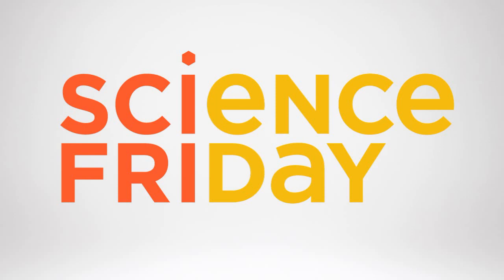Science Friday - Diets, Crowd Physics, Snowflake Citizen Science - Part 1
Earlier this week, hundreds of thousands of revelers huddled together under the pouring rain in Times Square for an annual tradition: to watch the New Year’s ball drop. But once the clock struck midnight, the song was sung, and the loved ones were kissed, all anyone wanted to do was get out of there. The problem? How does a mass of 100,000 people move out of a few square blocks in midtown Manhattan? Luckily, scientists are studying this type of problem. Stanford University professor Nicholas Ouellette joins Ira to discuss the weird world of crowd movement. From low-carb, high protein, calorie counting, there are all sorts of diets that claim to help you lose weight. But how do all of these guidelines affect our metabolism and bodies? A study out in the British Medical Journal found that a reduction in carbohydrates increased energy expenditures. Endocrinologist David Ludwig, an author on that study, talks about the role carbohydrates, fats, and proteins play in regulating our metabolism and how we might rethink our calorie counting. Plus: Lake Tahoe scientists are enlisting local citizens to better understand winter storms. Capital Public Radio's Ezra David Romero joins Ira in the latest edition of The State Of Science. And FiveThirtyEight's Maggie Koerth-Baker tells Ira about China's Chang'e-4 mission and other top science stories in this week's News Round-up.

Covering everything about science and technology -- from the outer reaches of space to the tiniest microbes in our bodies -- Science Friday is your source for entertaining and educational stories and activities. Each week, host Ira Flatow interviews scientists and inventors like Sylvia Earle, Elon Musk, Neil deGrasse Tyson, and more.